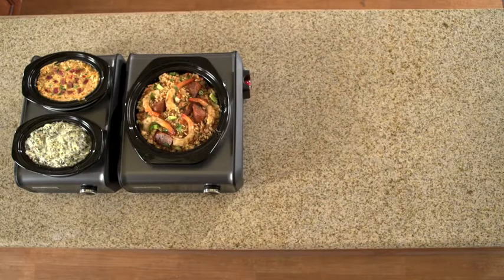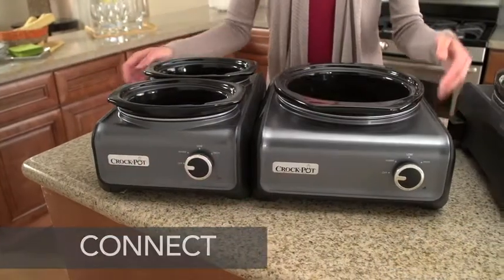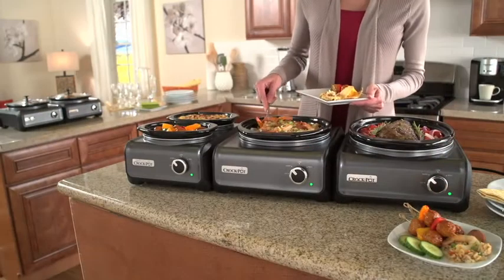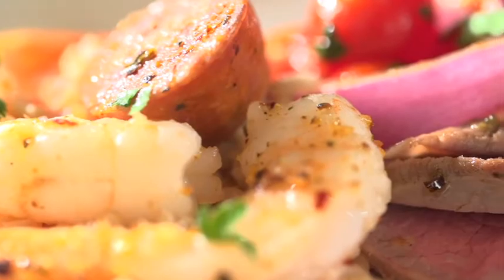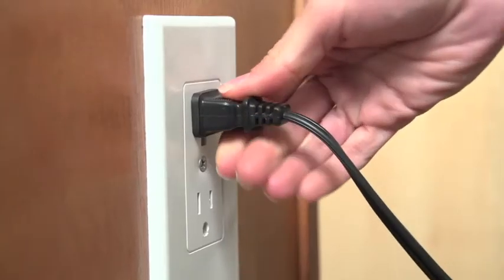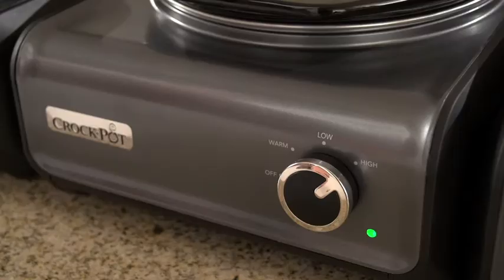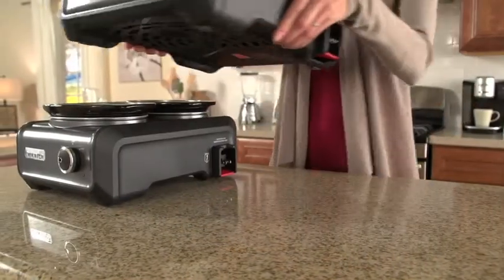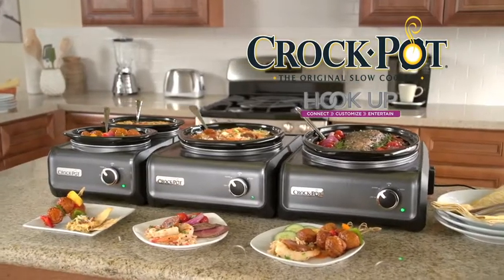Crock Pot Hook Up - Linda Bruno Voice